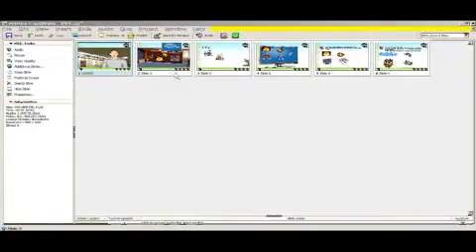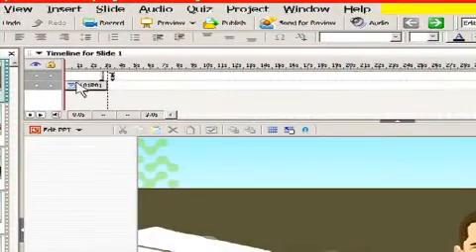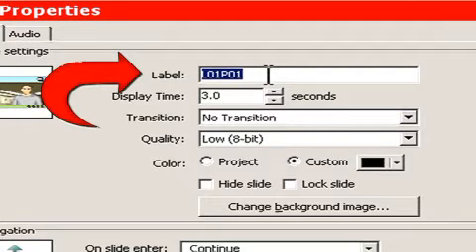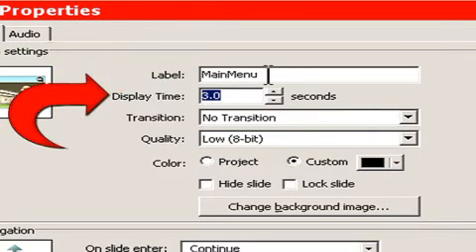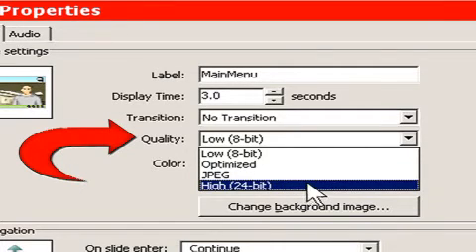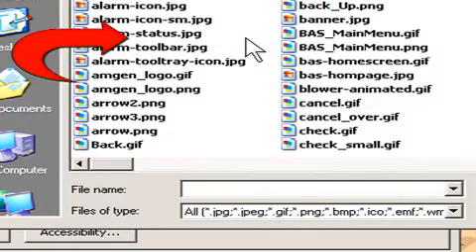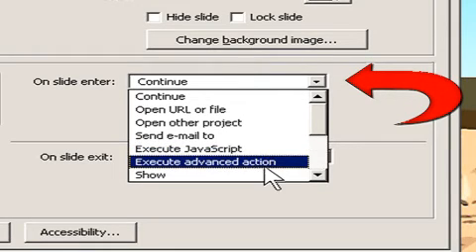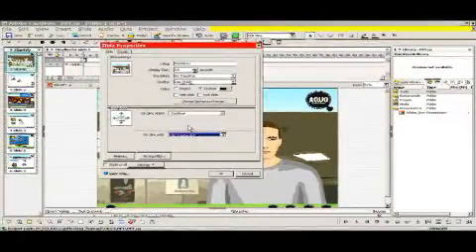Captivate 4 slides and their properties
Learn how to use slides and their properties in Adobe Captivate 4